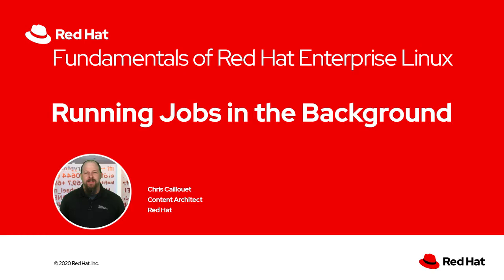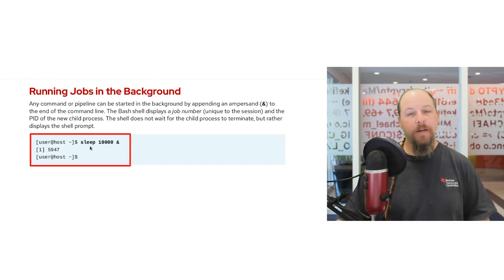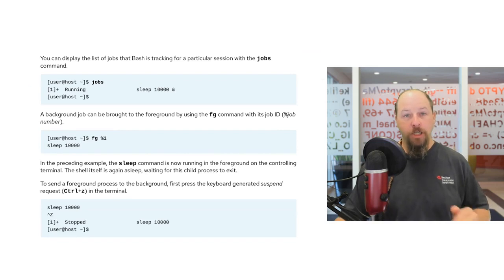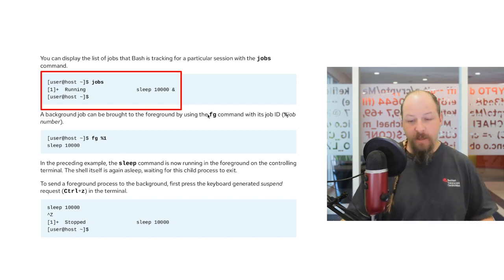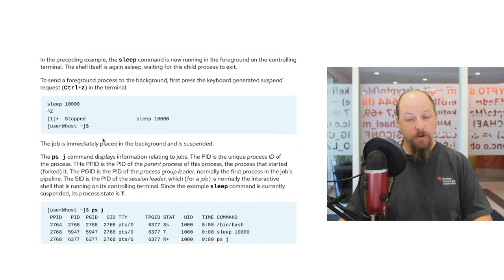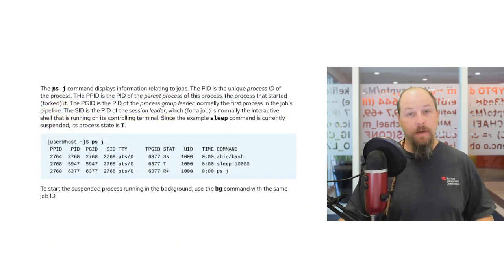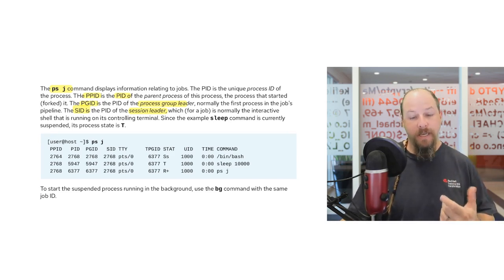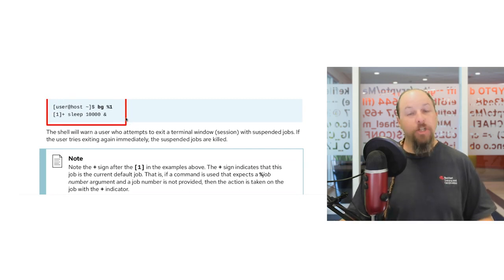Running Jobs in the Background || Fundamentals of Red Hat Enterprise Linux